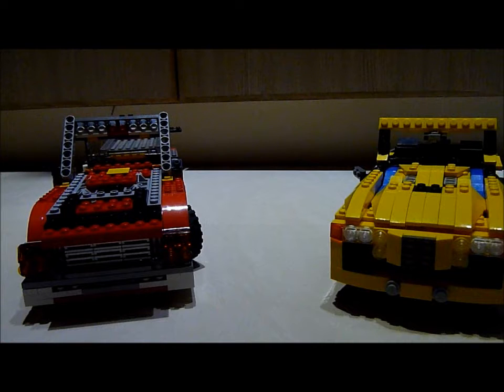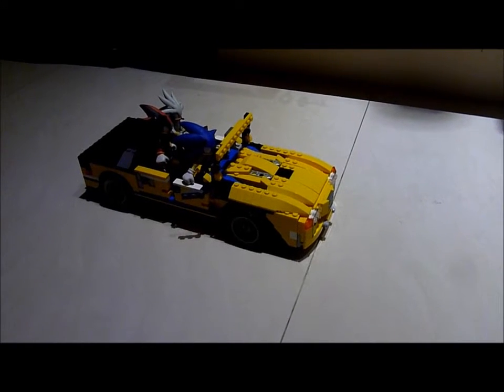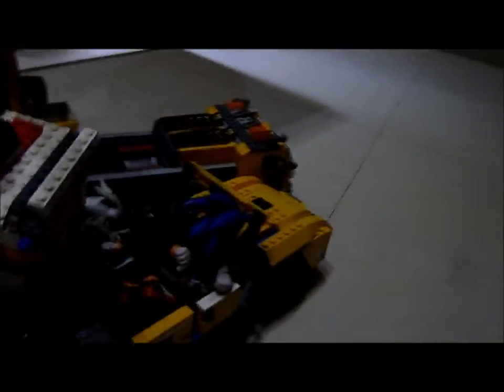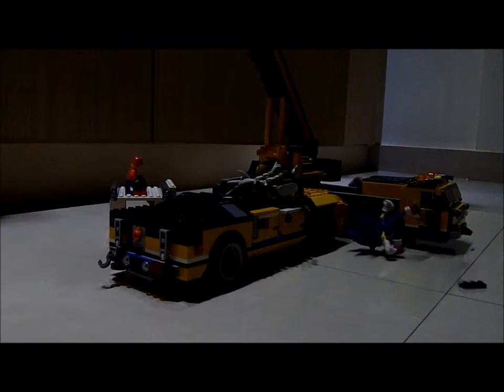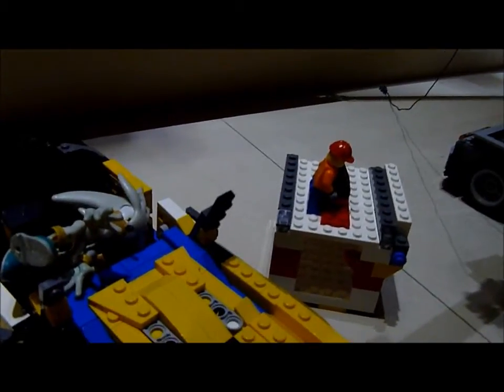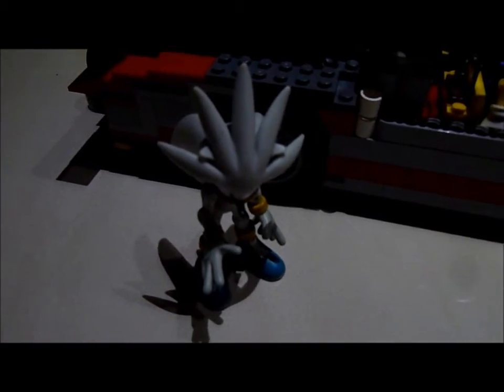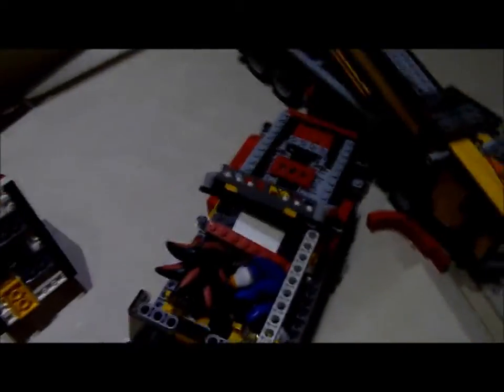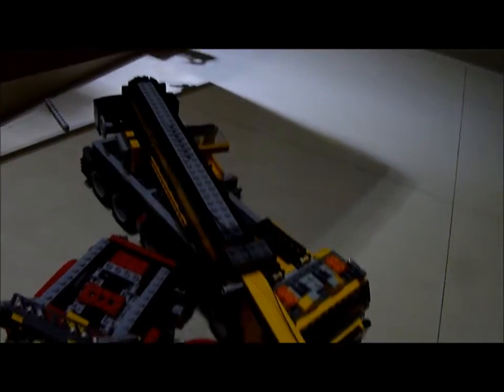the car test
this is a video where i will be testing my newest lego cars in a crash test. i have also included my 3.5 inch sonic the hedgehog figures that will act as the passengers. hope you all enjoy the video!